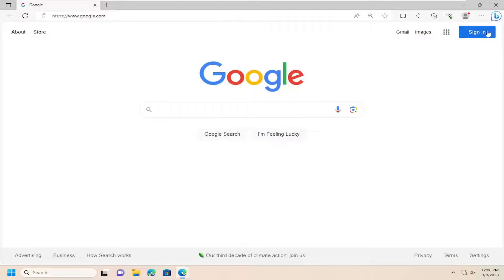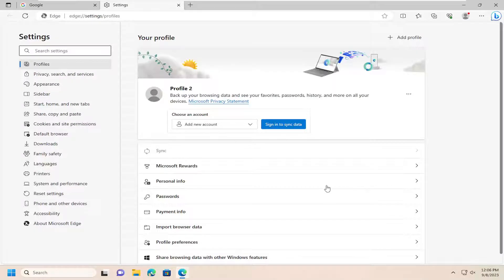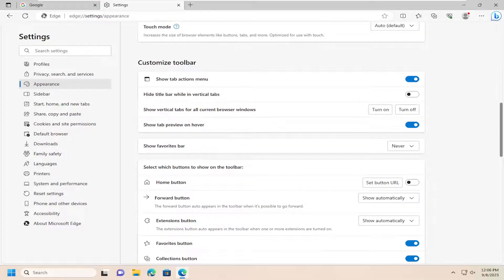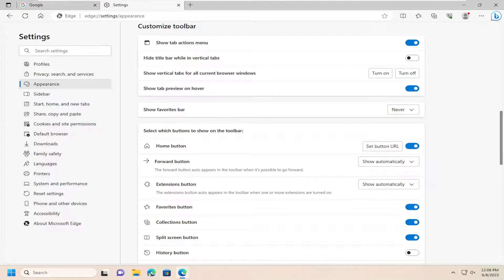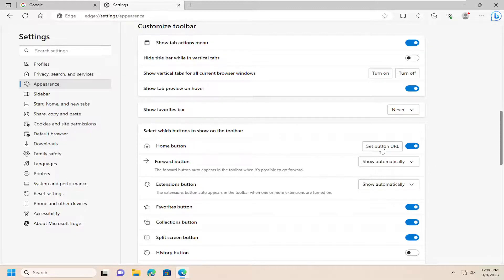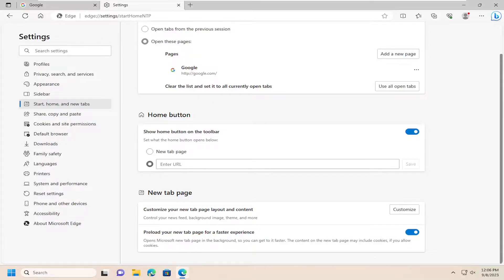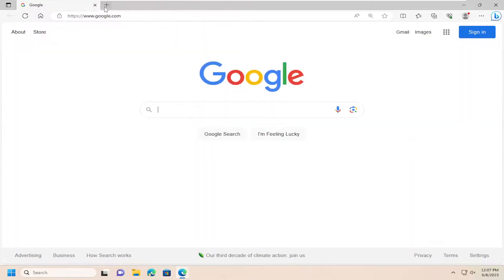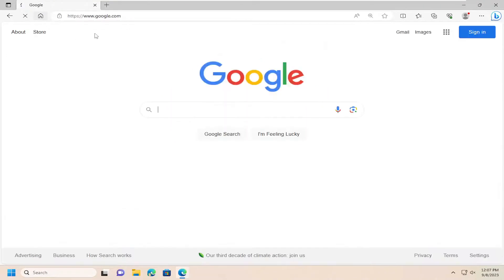How to Show ‘Home Button’ in Microsoft Edge [Guide]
Microsoft Edge web browser in Windows 11/10 now lets you add a Home button. While some of you may not find any use for the Home button, others like to have a Home button visible on the browser interface. When you click on this Home button, it will open the page you set it to open – maybe even your favorite website.

The Home button in a browser is an icon found on the toolbar of the Microsoft Edge. This button will redirect the user back to a predetermined homepage. Depending on the user’s system usage, they may want to add or remove this button. By default, the Home button will be disabled. Users can add the Home button from one of the methods in this tutorial.

In the method outlined above, we have also included steps through which users can remove the Home button. It also included steps that will disable the Home button settings from standard users.